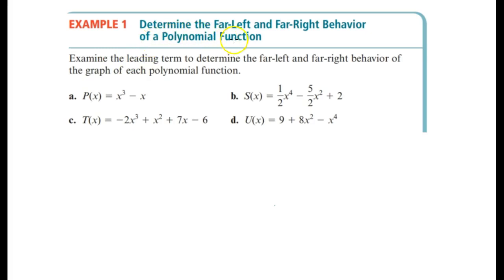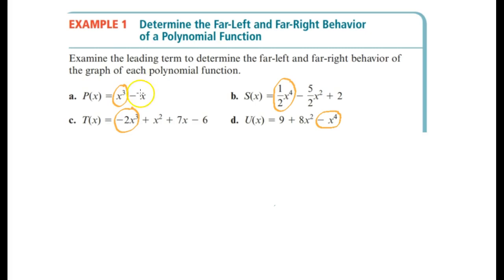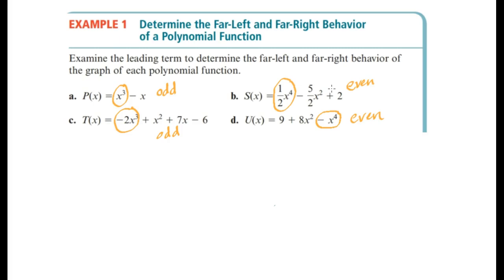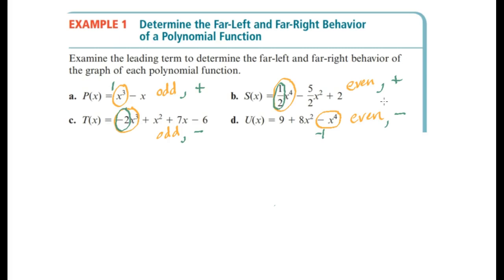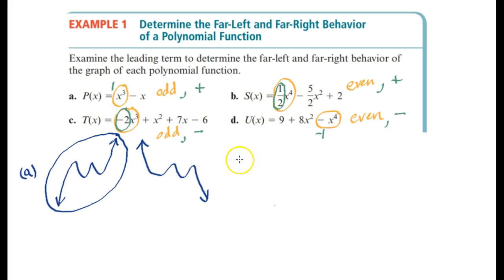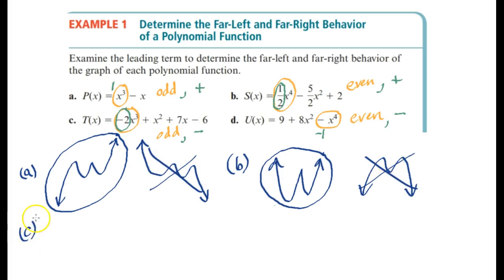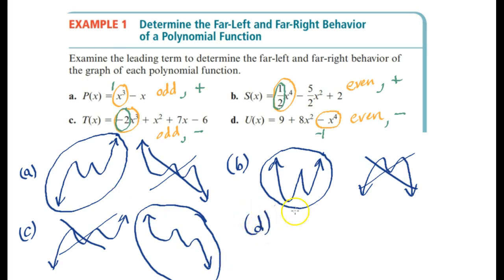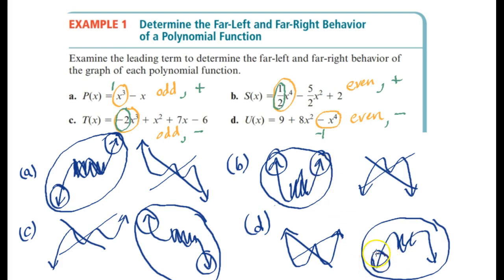Chapter 3 - Section 2 - Example 1